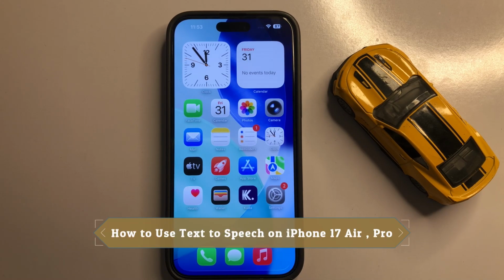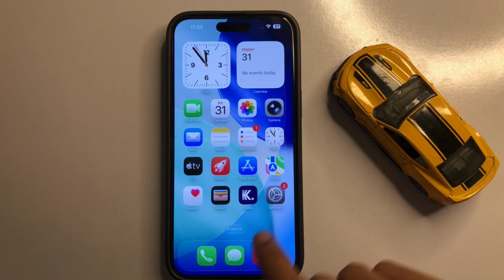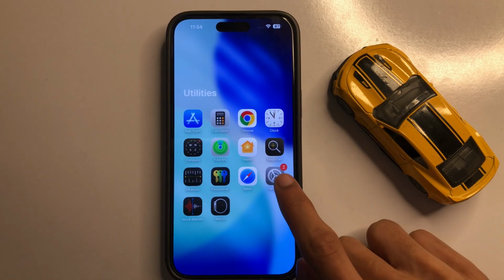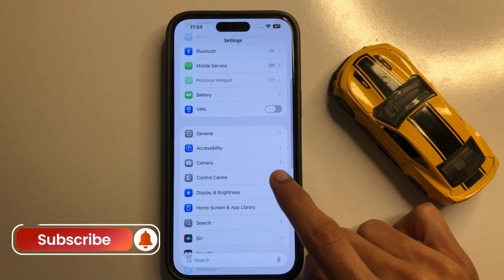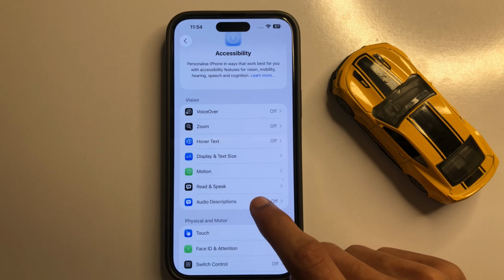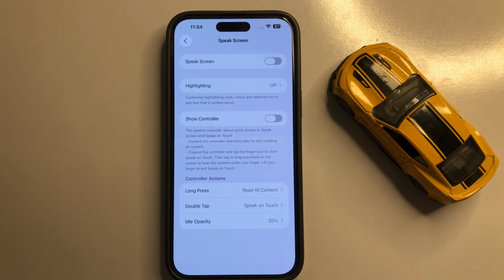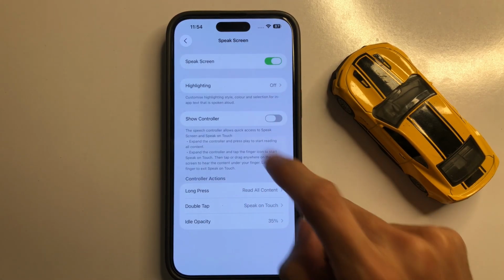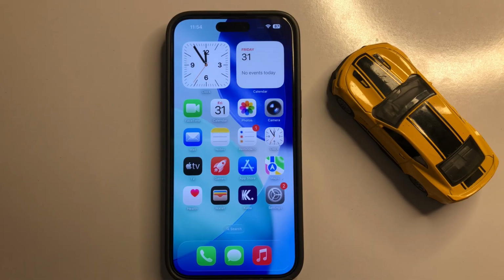How to Use Text to Speech on iPhone 17 Air, Pro